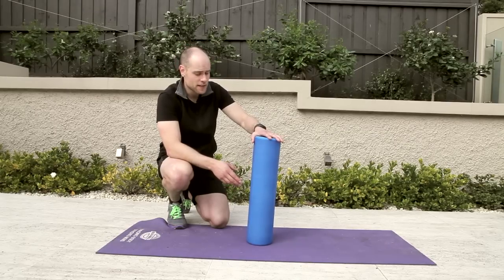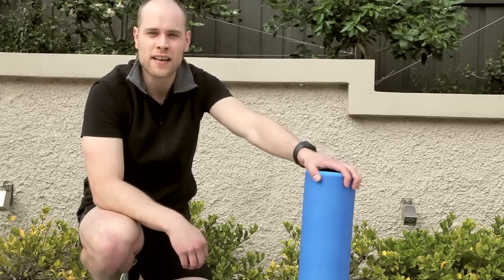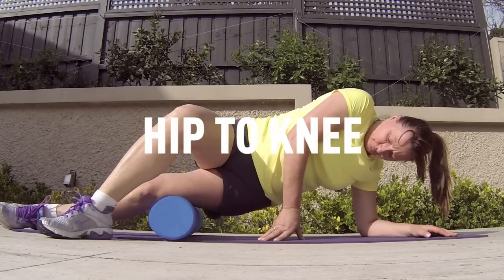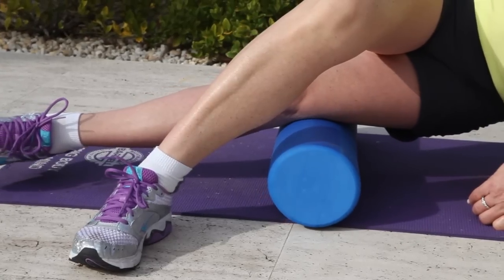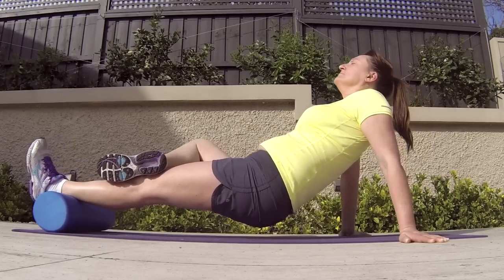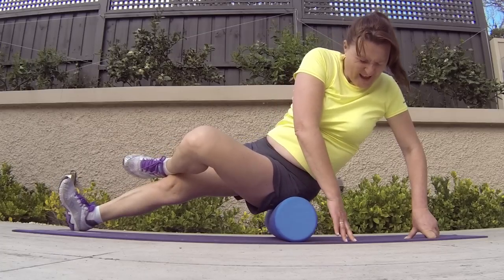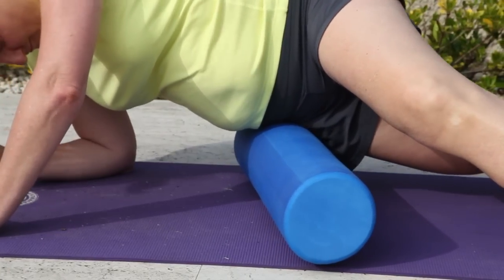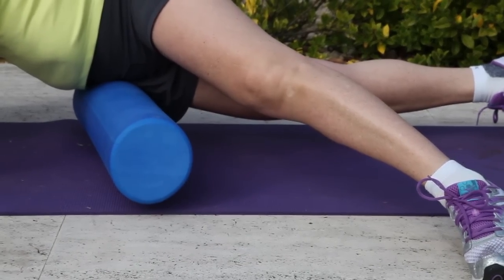How to use a foamroller | Medibank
Foam rollers are a great way to keep your muscles limber, especially after lots of running and weight lifting. Here's how to use it.